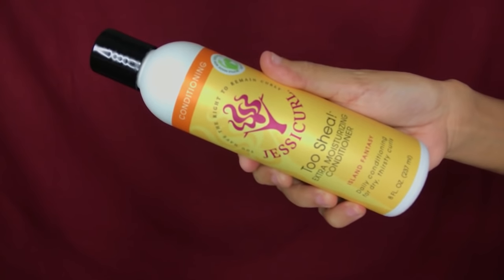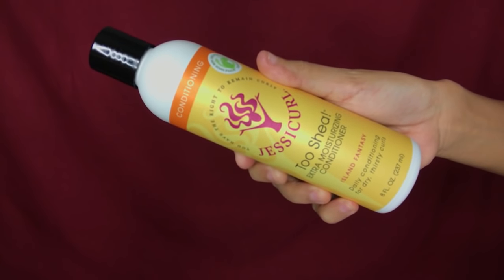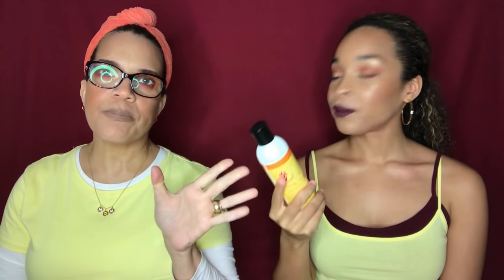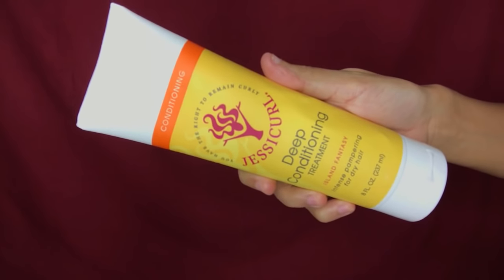JESSICURL | Rich & Radiant Collection + NEW Spiralicious Gel | FULL Review!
M.A.D.CURLS reviews the JessiCurl Line. 8 products are detailed and discussed in this video, they are the Hair Cleansing Cream, the Too Shea! Extra Moisturizing Conditioner, the Deep Conditioning Treatment , the Rockin’ Ringlets Styling Potion, the Confident Coils Styling Solution, the Awe Inspiraling Spray, the Spiralicious Styling Gel and the Stimulating Scalp Oil. These products are accompanied by very detailed pamphlets to walk you through the selection and use of each product, as well as a website that educates the consumer on their products. This line was designed for curls ranging from “waves to kinks”. There is something for everyone. Curly Girl Friendly these JessiCurl products are bound to appeal to someone.

*We Added JessiCurl To Our Amazon Store*

CODES:
CURLMIX Pure Flaxseed Gels

*Any questions on the makeup we are wearing, drop in the comments below :) *

ReZO Hair Cuts:
Utopia Salon and Spa
New Jersey, USA
Stylists: Nubia S. and Joe M.

Highlights:
Aqua Salon and Spa
Shelton, Connecticut
Stylist: Christine F.

ABOUT US:
Mother: LoriAnne, 50
Daughter: TaylorAnne, 24
Years Natural: 8 Years
Hair Type: 3b/3c